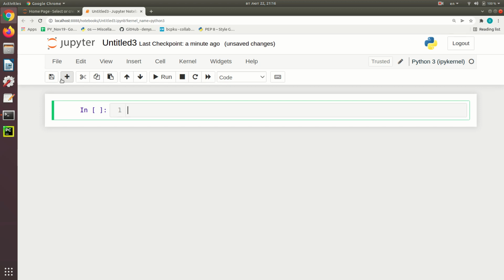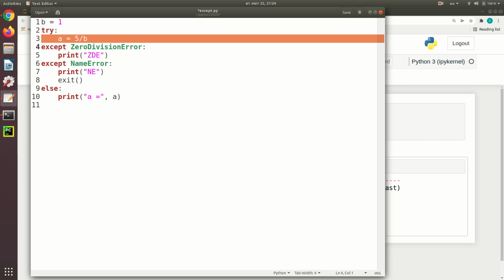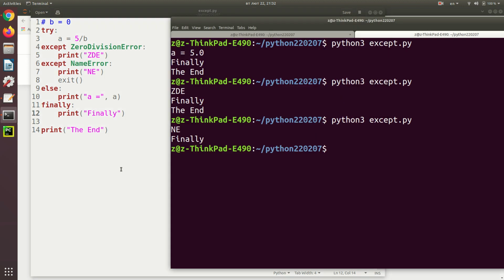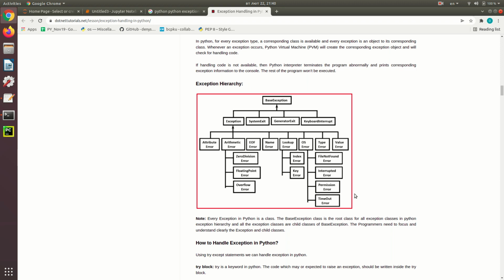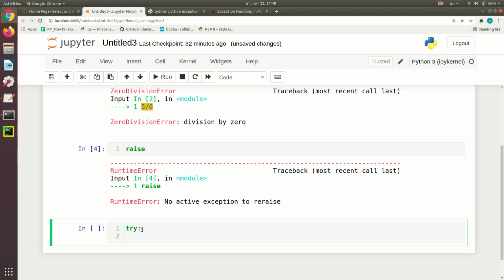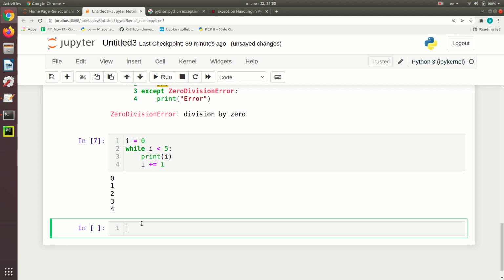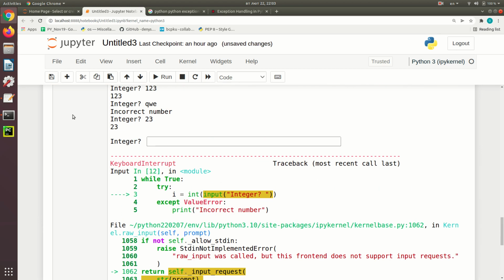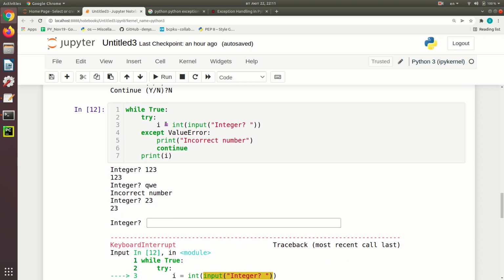Python Programming. Lecture 3